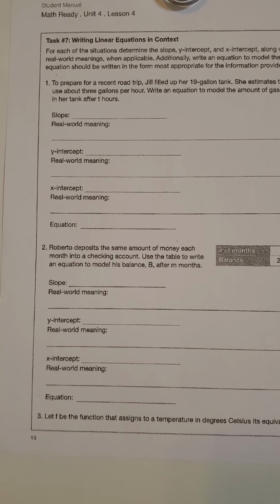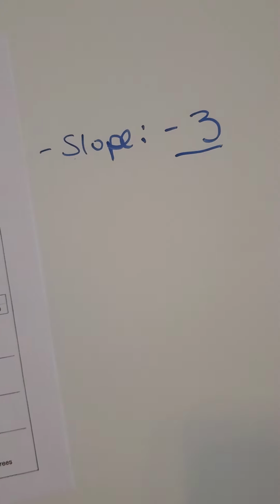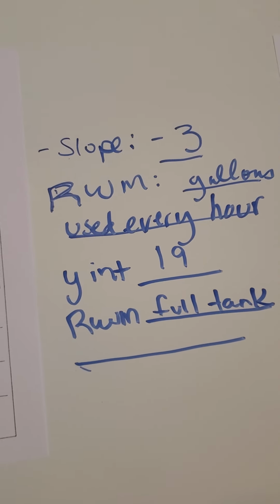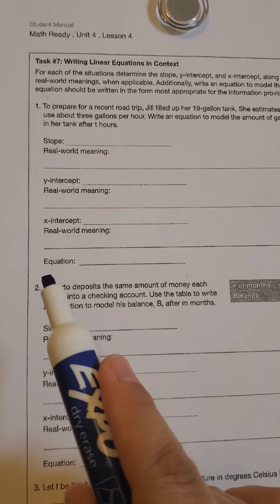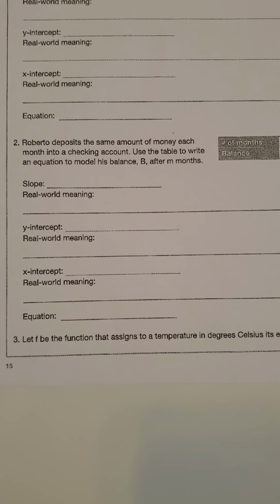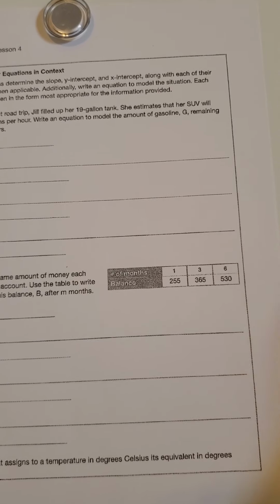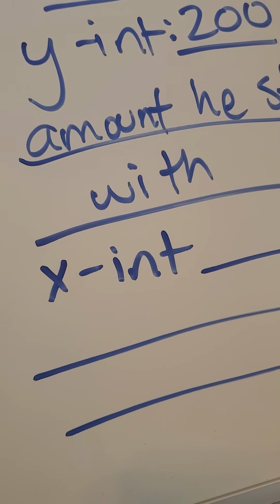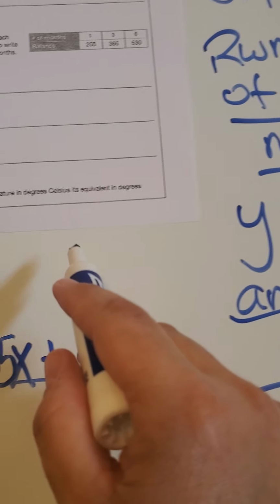Unit 4 Lesson 4 Video 1